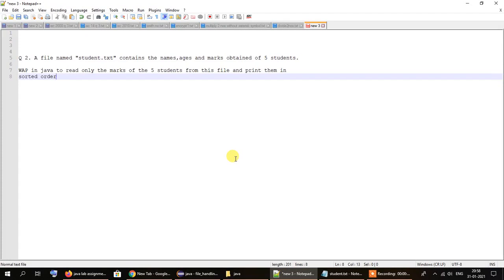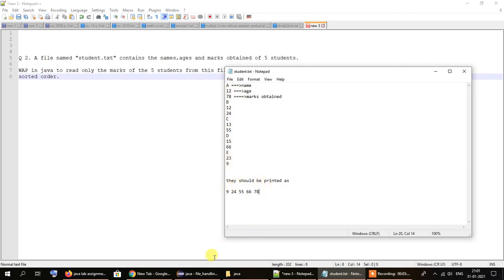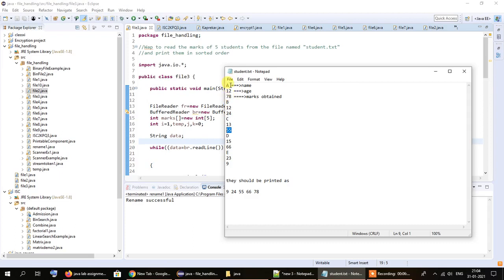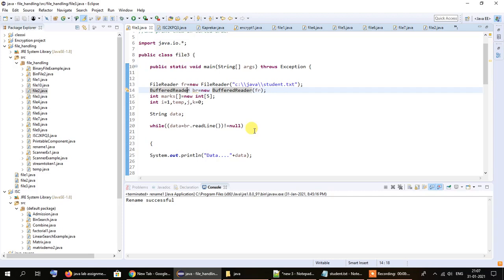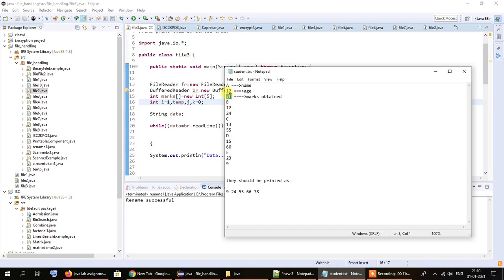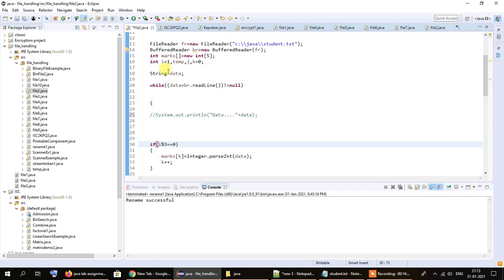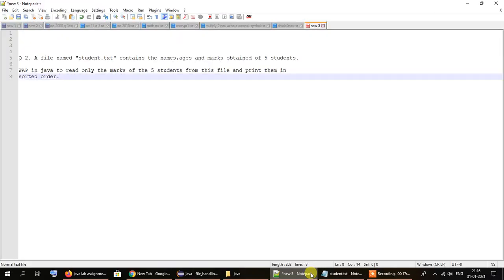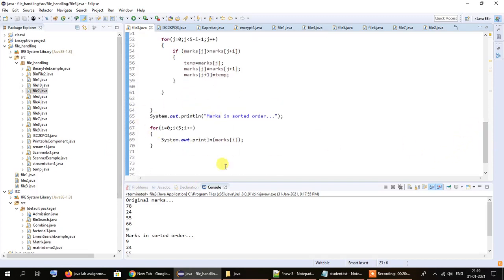Reading students' marks from a file and printing them in sorted order....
Creating a file containing names,ages and marks of 5 students,and then reading the marks and printing them in a sorted order (ascending or descending order).